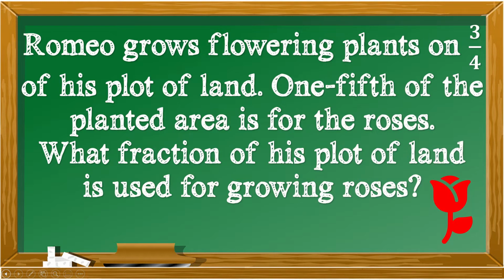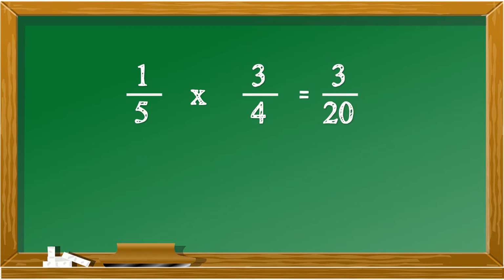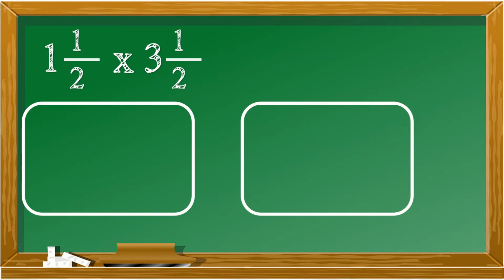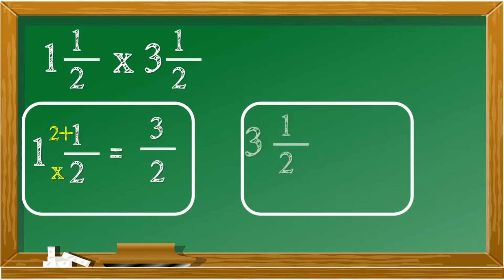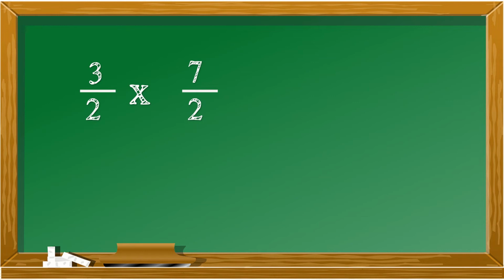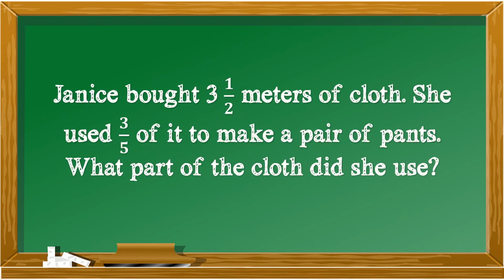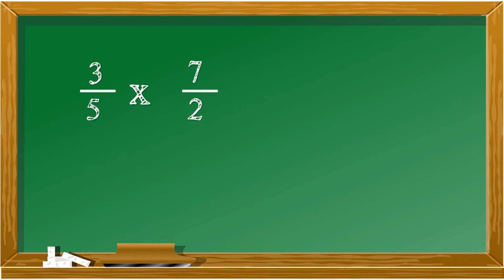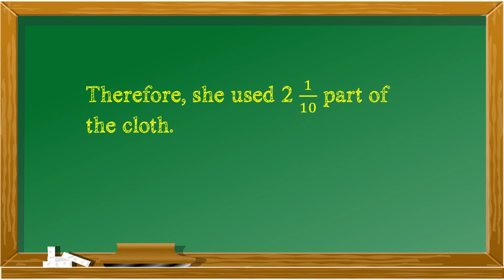Multiplication of Simple and Mixed Fraction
This video is based on the modules produced by the Department of Education.